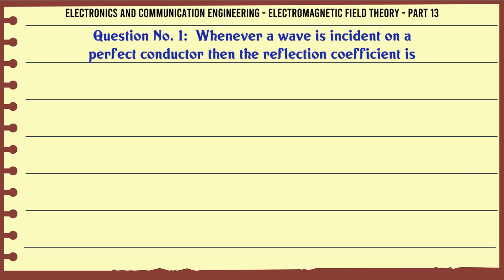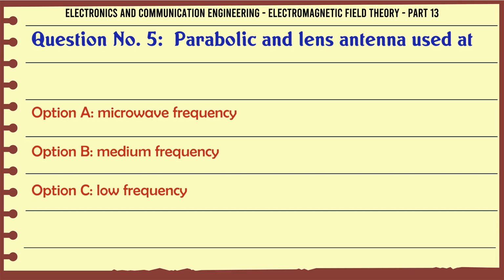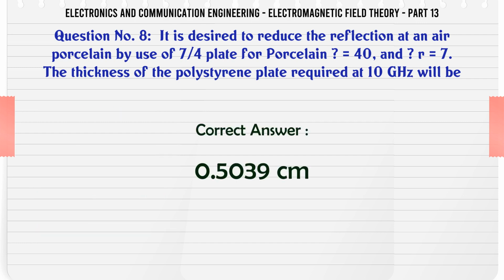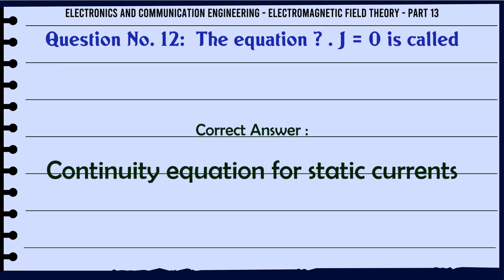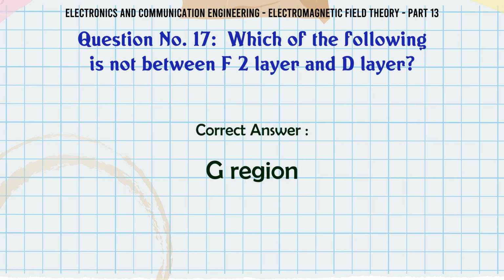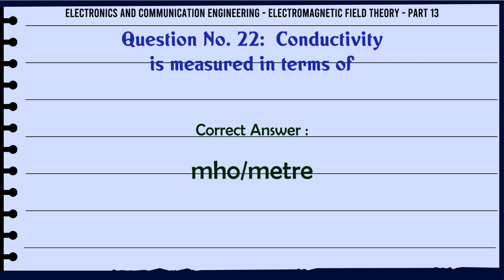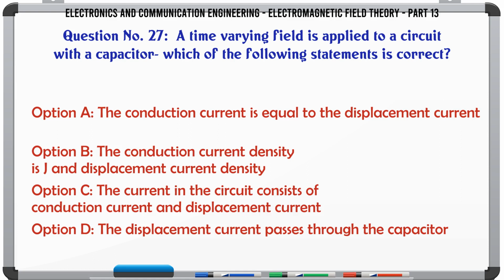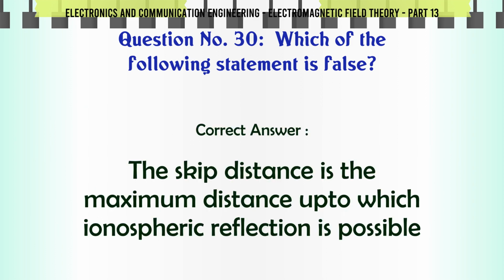MCQ Questions Electromagnetic Field Theory - Part 13 with Answers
Electromagnetic Field Theory - Part 13 GK Quiz.

Question and Answers related to Electromagnetic Field Theory - Part 13

List of top 5 Questions:

A waveguide operated below cut off frequency can be used as

A time varying field is applied to a circuit with a capacitor- which of the following statements is correct?

Which of the following impedance inversion is obtained?

Which of the following statement is false?

Content of this Video:

MCQ question answers for Electromagnetic Field Theory - Part 13